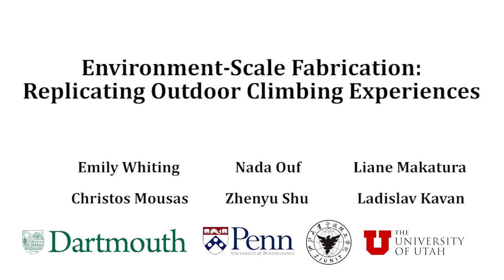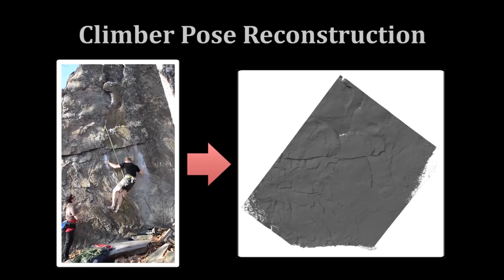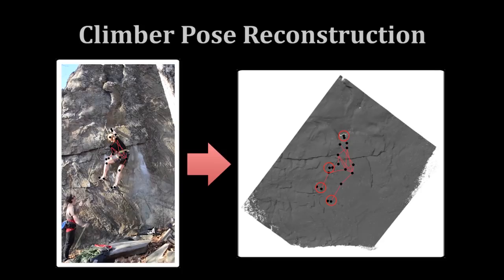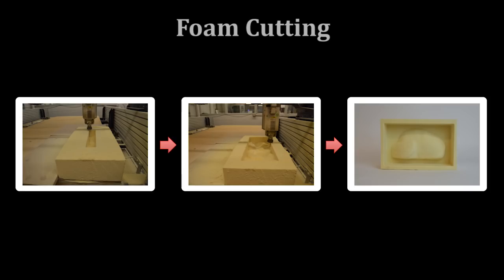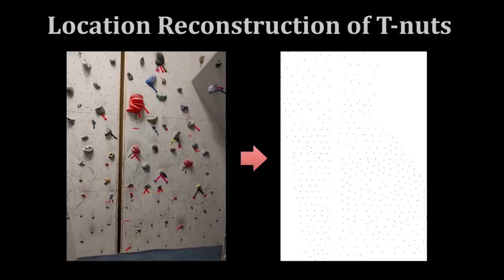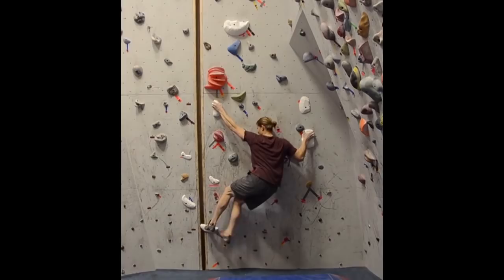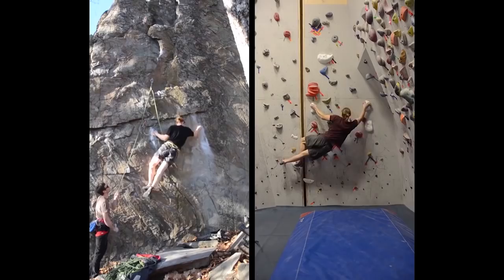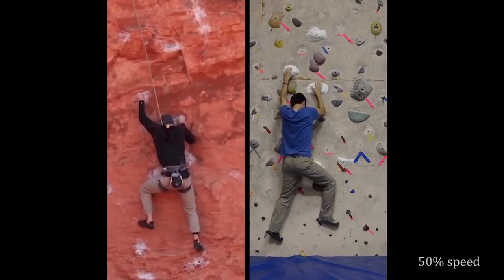Environment-Scale Fabrication: Replicating Outdoor Climbing Experiences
ACM CHI 2017, Denver Colorado

Despite rapid advances in 3D printing, fabricating large, durable and robust artifacts is impractical with current technology. We focus on a particularly challenging environment-scale artifact: rock climbing routes. We propose a prototype fabrication method to replicate part of an outdoor climbing route and enable the same sensorimotor experience in an indoor gym. We start with 3D reconstruction of the rock wall using multi-view stereo and use reference videos of a climber in action to identify localized rock features that are necessary for ascent. We create 3D models akin to traditional indoor climbing holds, fabricated using rapid prototyping, molding and casting techniques. This results in robust holds accurately replicating the features and configuration of the original rock route. Validation was performed on two rock climbing sites in New Hampshire and Utah. We verified our results by comparing climbers’ moves on the indoor replicas and original outdoor routes.

Authors: Emily Whiting^1, Nada Ouf^2, Liane Makatura^1, Christos Mousas^1, Zhenyu Shu^3, Ladislav Kavan^4

1 Dartmouth College
2 University of Pennsylvania
3 Ningbo Institute of Technology, Zhejiang University
4 University of Utah